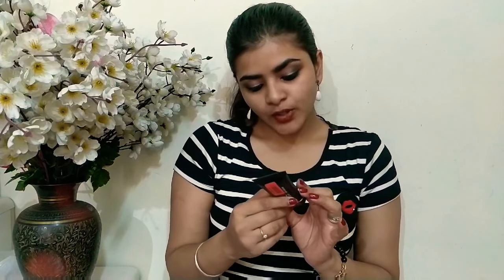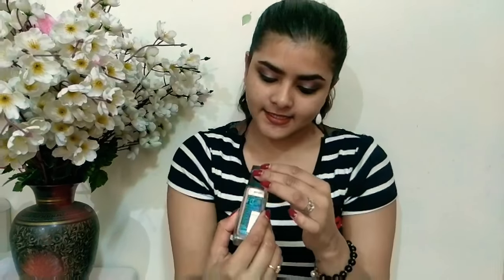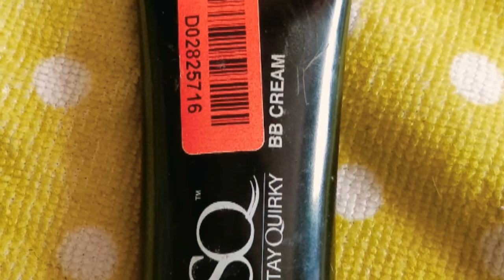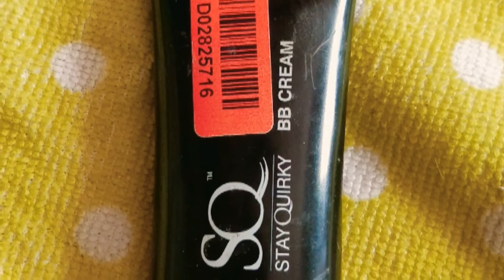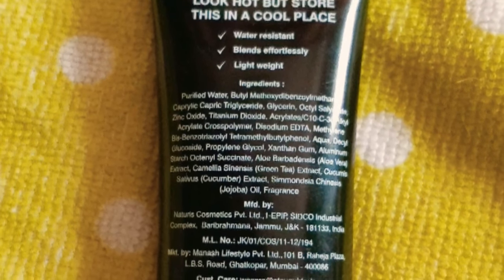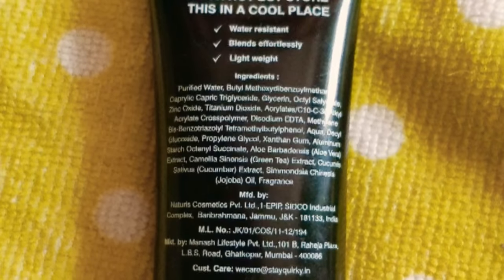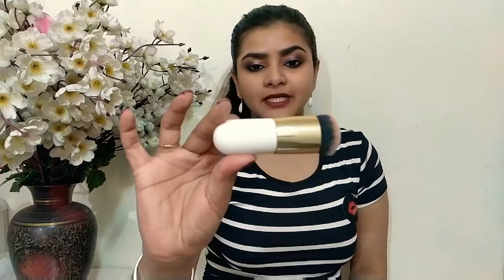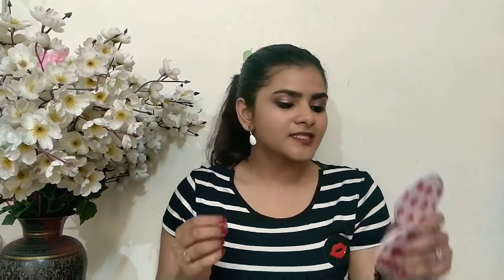*NEW* Stay quirky BB cream | HONEST Review | Demo | shade- single malt 02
Hi!

This video is a Review and Demo of the Stay quirky BB cream ( shade single malt 02). It retails for rs 249/-  It comes in 3 shades. Stay quirky is a brand that offers very affordable makeup products. Do check their products on PURPLE. COM

Product link

Stay Quirky BB Cream (with SPF 20), Single Malt, Medium 02

My club factory haul

Ria.
Xoxo😘💘🤗

All the review on this product are my own. No entity as paid me to say anything. If you have found the product worth buying after purchasing it, then that is your option about the product as it worked on your skin. Everyone's skin type and texture is different. Just because I did not find the product up to the mark doesn't mean no one will. I respect everyone else option if their options are different from mine. I am just putting my own thoughts on this platform.